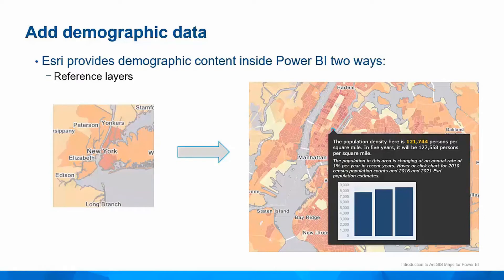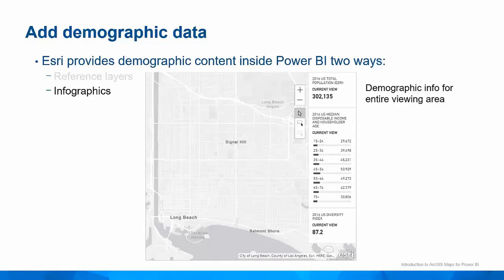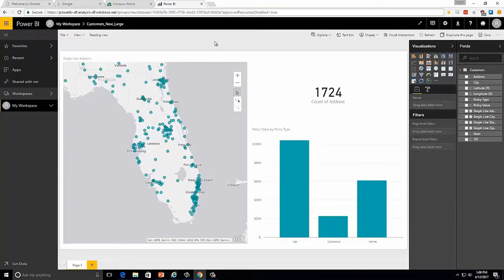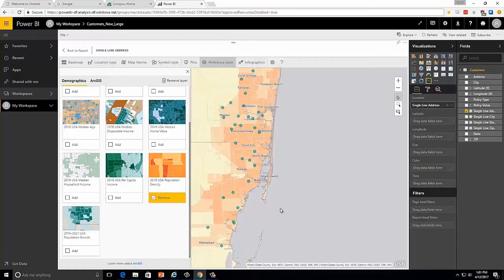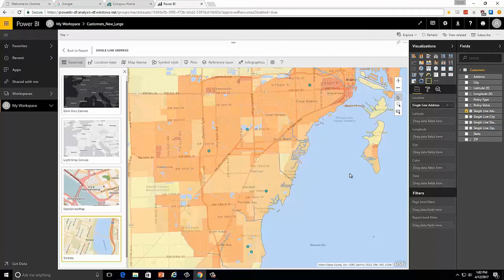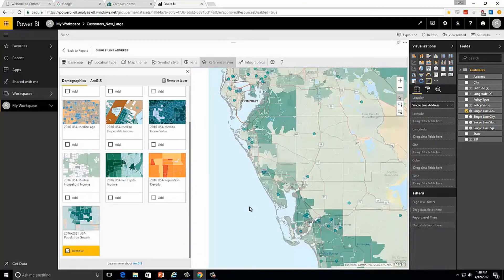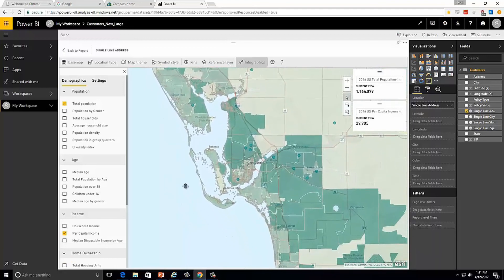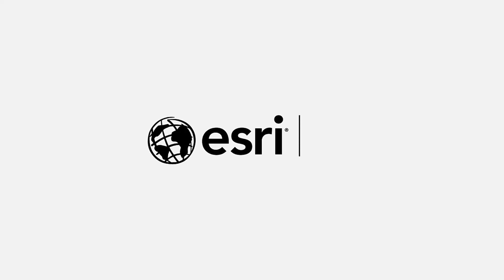ArcGIS Maps for Power BI: Demographic Data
Good demographic data is hard to find. Once you finally find it, it can be even more challenging to visualize that data along with your own. Within Microsoft Power BI, access a wealth of ready-to-use demographic datasets such as household income, age, or education.